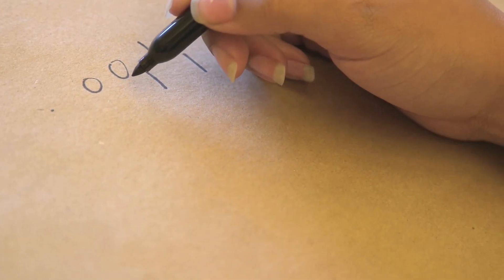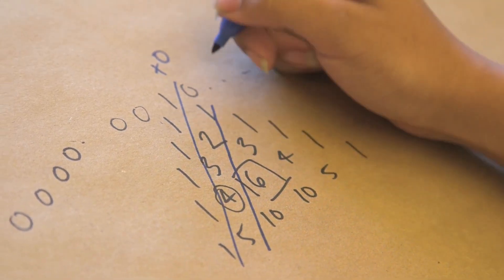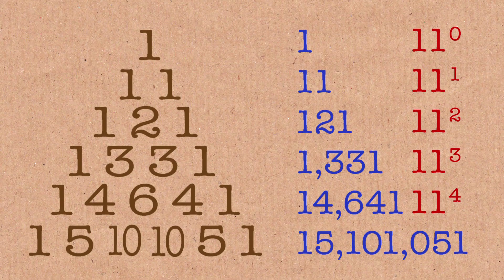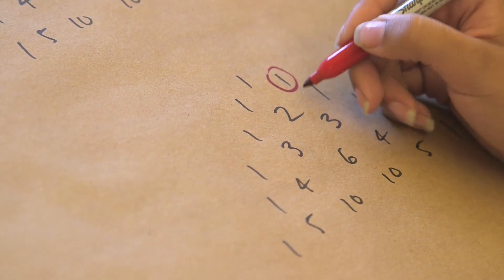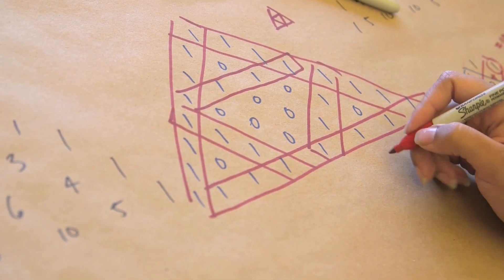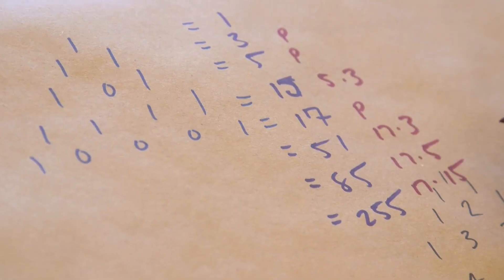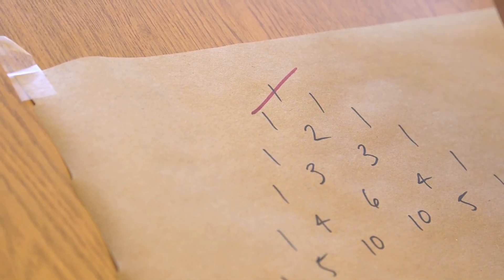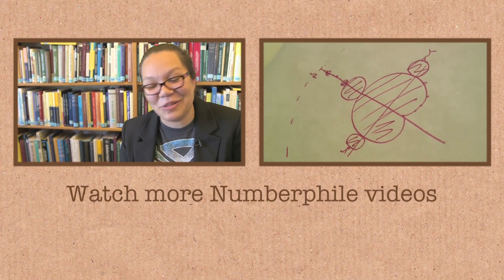Pascal's Triangle - Numberphile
Just a few fun properties of Pascal's Triangle - discussed by Casandra Monroe, undergraduate math major at Princeton University. Filmed during the MSRI-UP summer program.